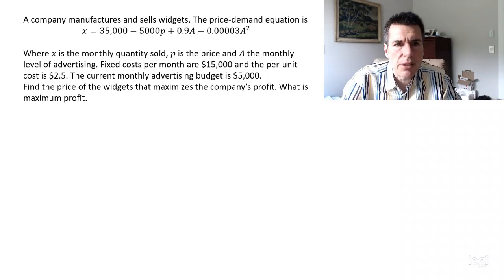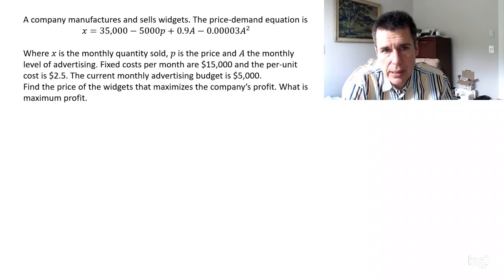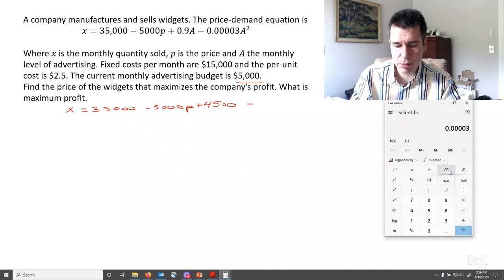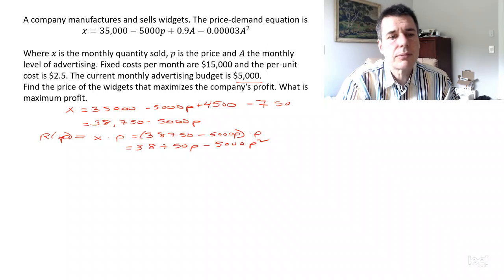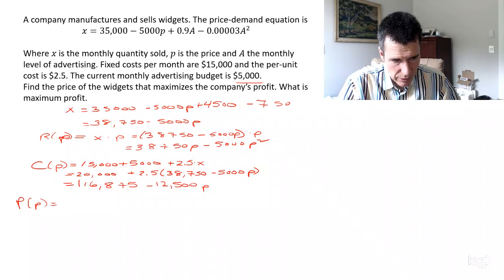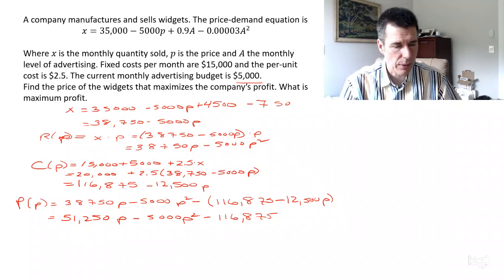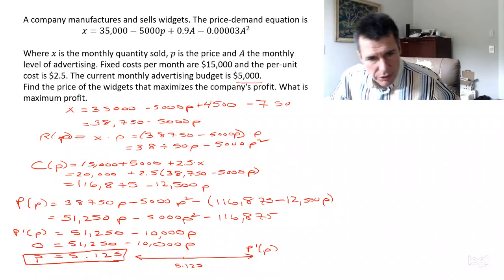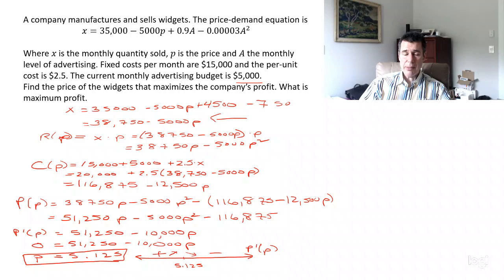Maximize Profit with Advertising